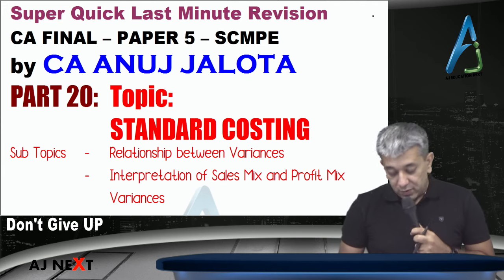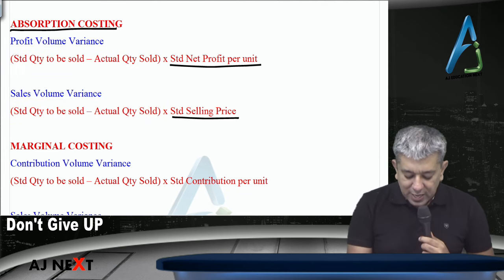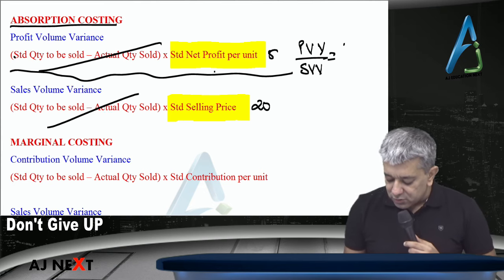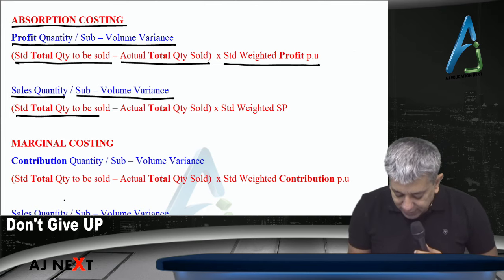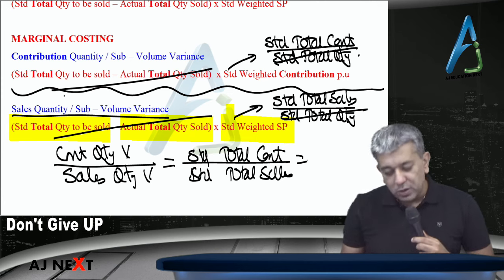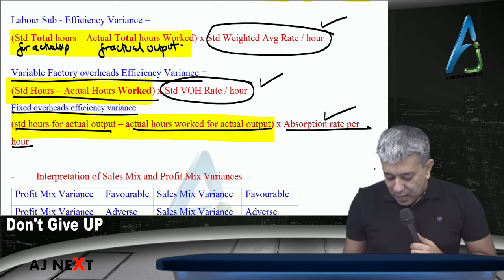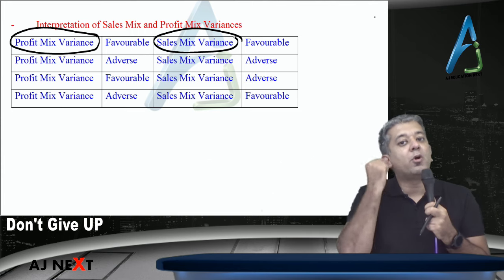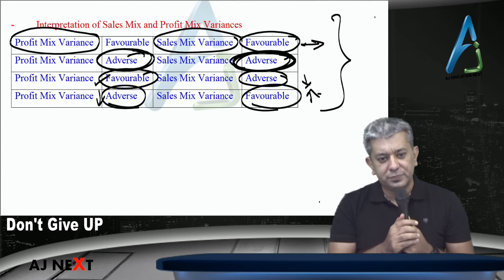SCMPE 20 - Super Quick Revision of Standard Costing Valuation Adm ABC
This is Super Quick Last Minute revision of CA FINAL – PAPER 5 - SCMPE by CA ANUJ JALOTA. It will help the student to revise the important concept of Standard Costing. In this lecture, we revise the important concept of Valuation of WIP & FG stocks, Admin & S & D overheads & overheads under Activity Based Costing that can be asked in ICAI exams